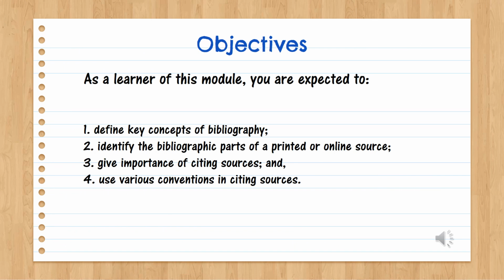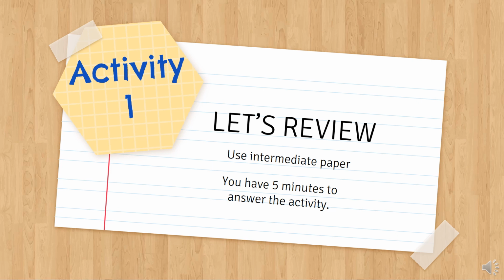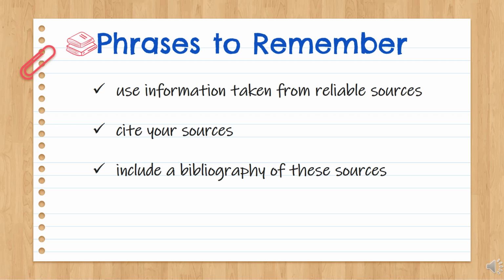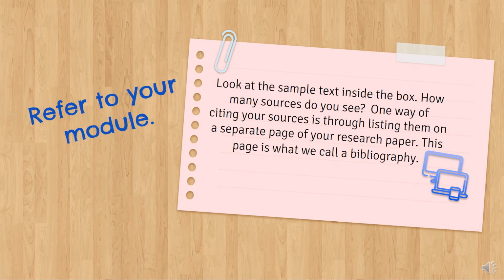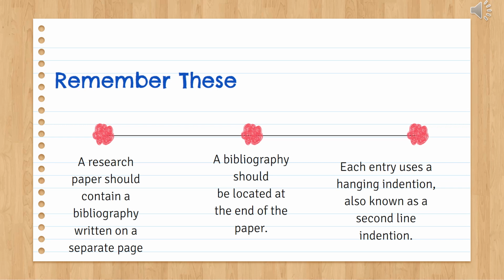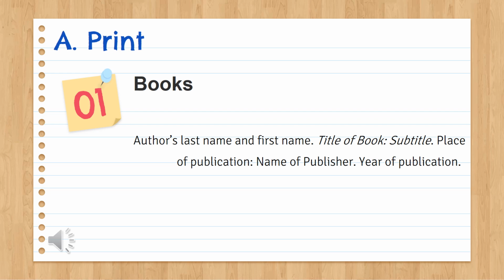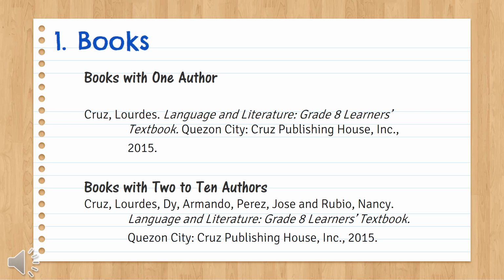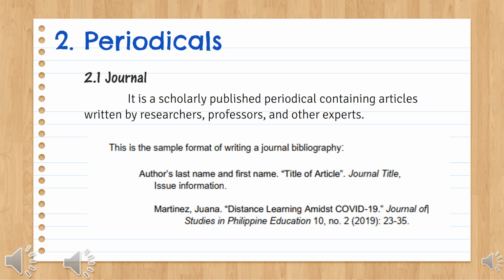Writing Bibliography | Grade 8 Quarter 1 Module 2 | MELCs-Based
The module I am referring to in this video is the module that my students are using.